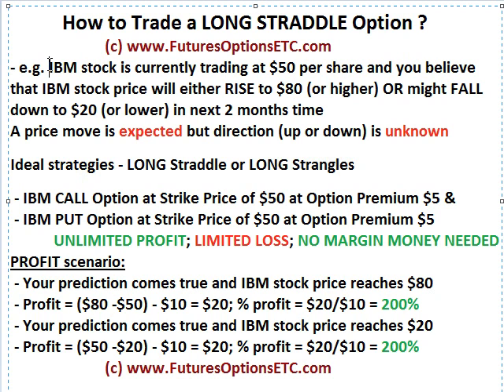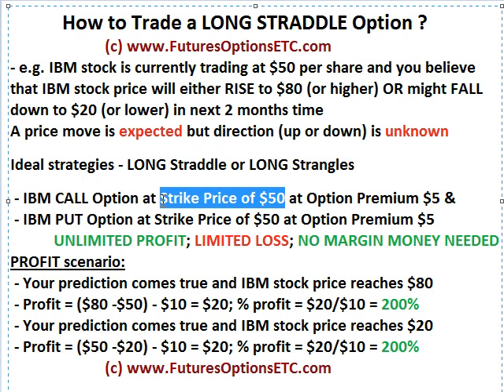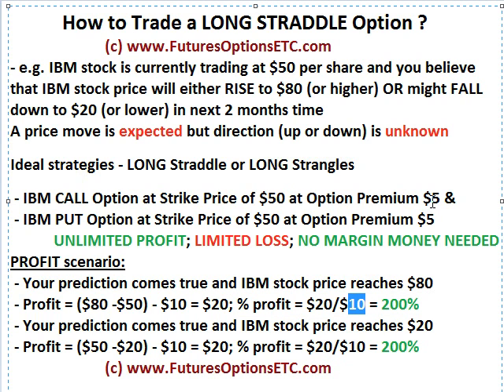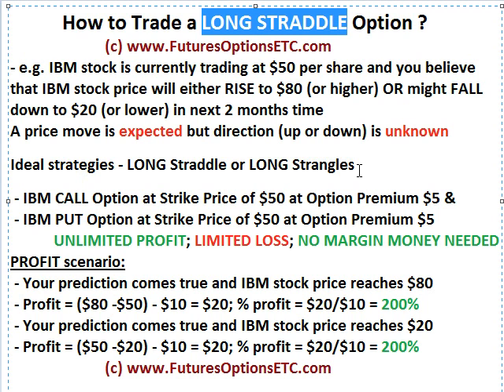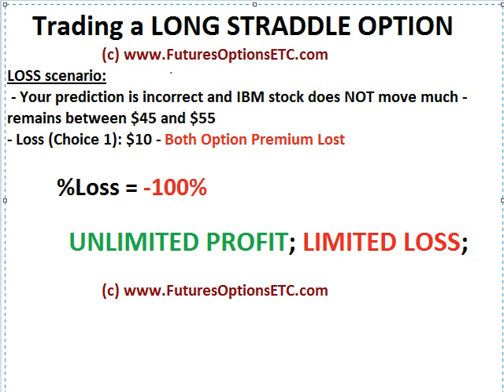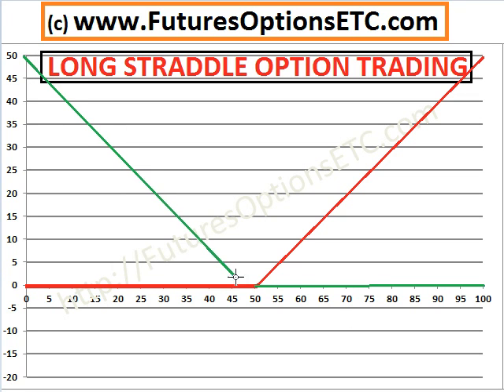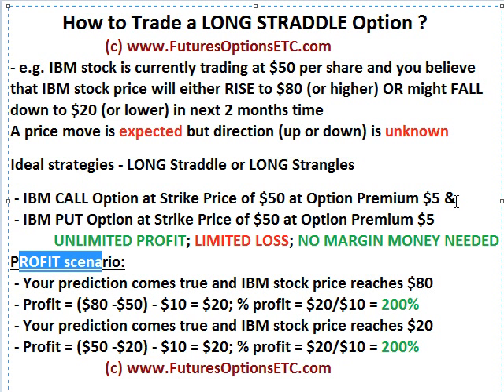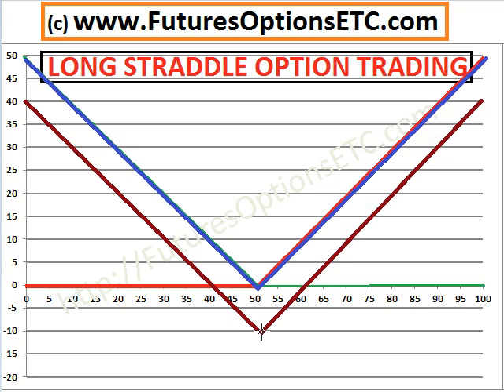Long Straddle Option Trading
How to Trade a Long Straddle Option Trading - Example, Payoff Function and Trading explained for Long Straddle Option Trading